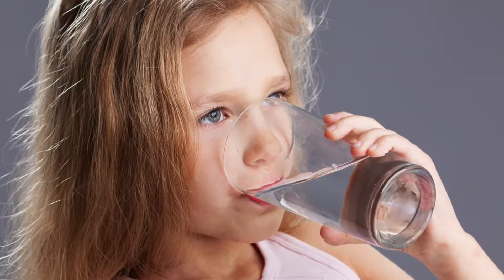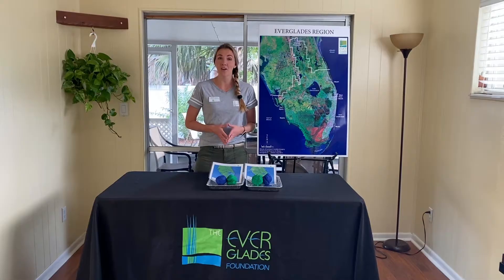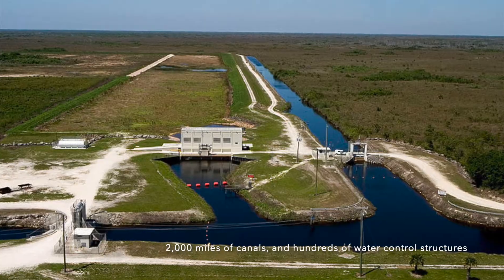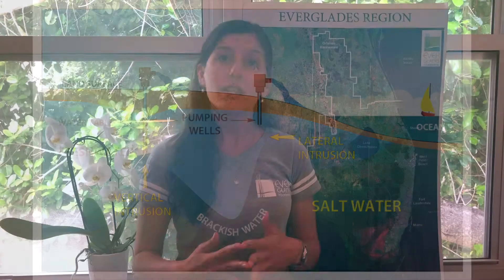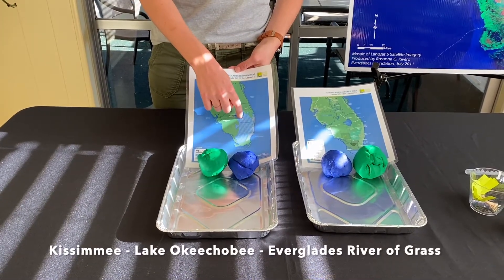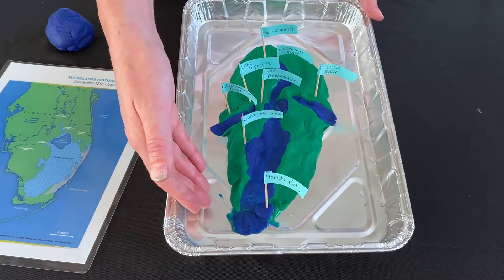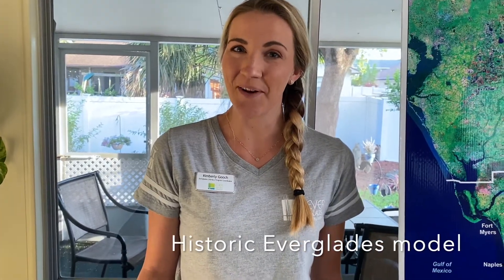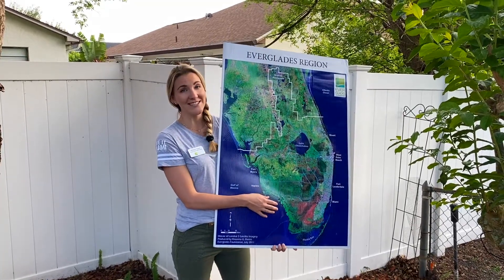Changes to the Everglades Watershed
Do you know where your water comes from? There are 8.7 million residents of south Florida (1 out of 3 Floridians) who rely on the Everglades for their water supply.

Join us to learn more about The Everglades Foundation’s educational programming as we navigate through the Everglades watershed using an interactive presentation focusing on water usage, where our water comes from, and the importance of the Everglades ecosystem. Understanding the Everglades watershed ensures future generations of Floridians understand the ecological and economic value of the Everglades ecosystem.

Water is important to the health of the Everglades, and the health of the Everglades is important to us!